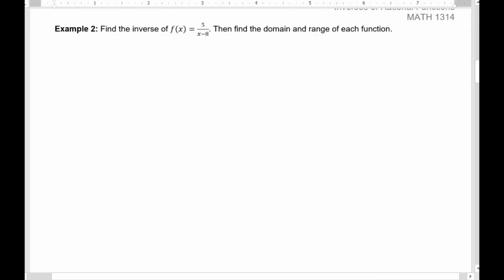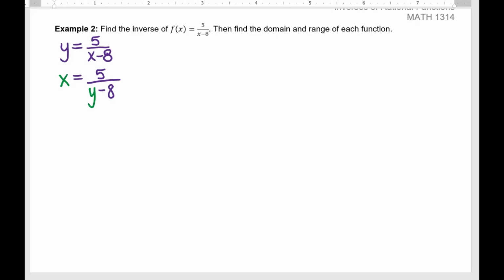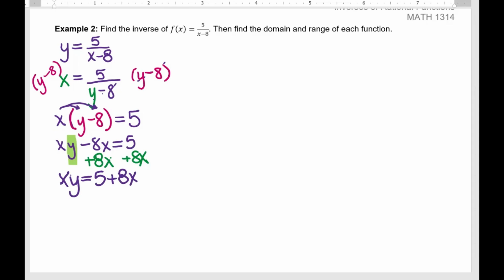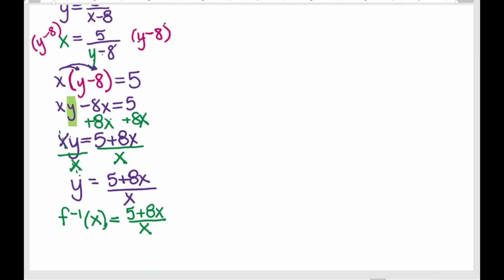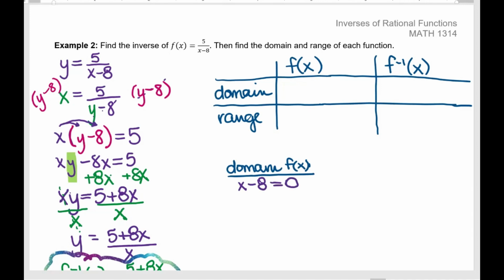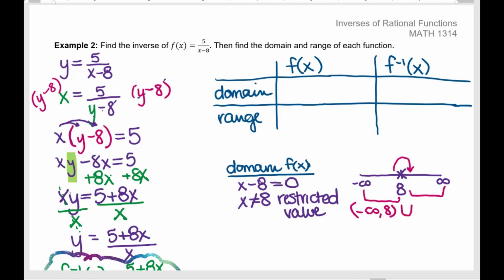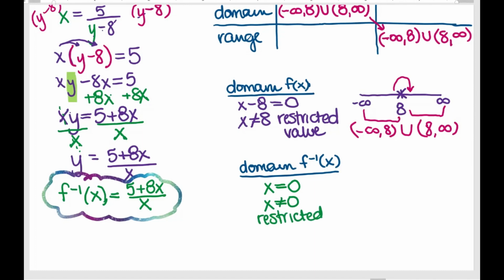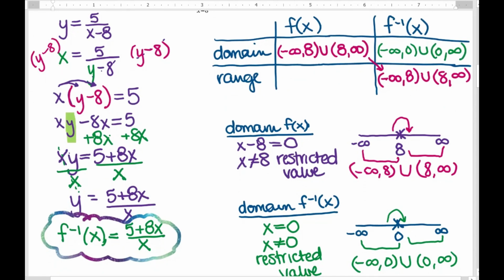Finding the Inverse of a Rational: Constant Term in Numerator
Given a rational function with only a constant term in the numerator, we find its inverse, along with the domain and range of the original function and the inverse.